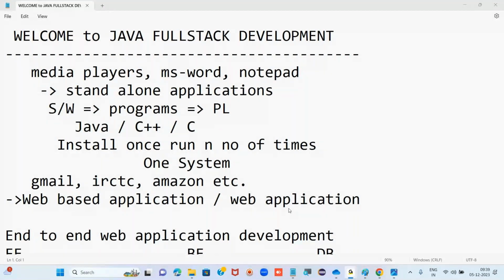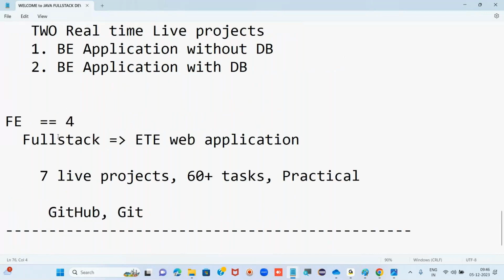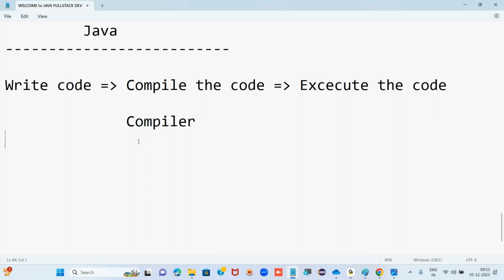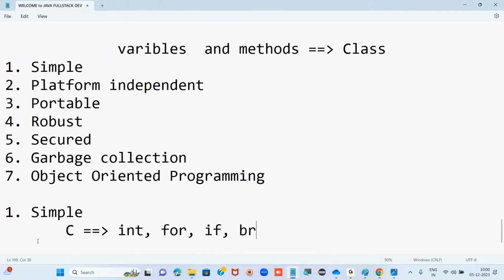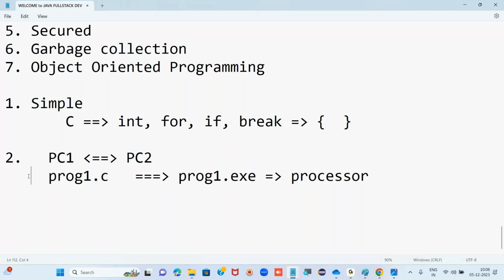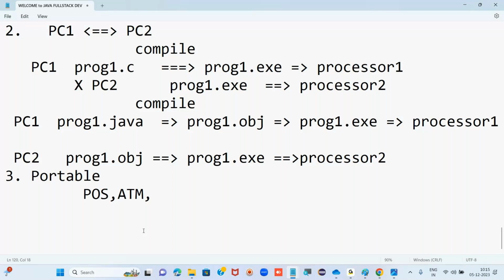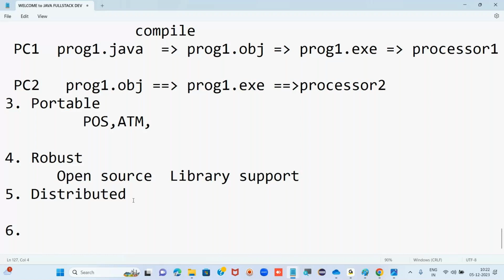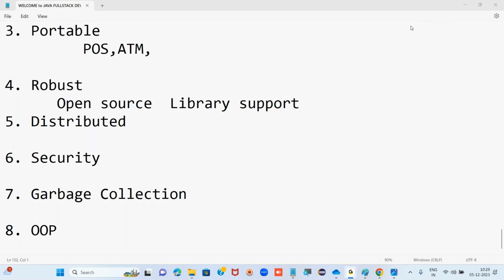Java Full Stack Demo 02 | Java Features | Java FullStack Development Tutorial | Harsha Trainings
🚀 Welcome back to Harsha Trainings' Java Full Stack Demo 02! 🚀 In this insightful session, we're diving deep into the rich and powerful features of Java as part of our comprehensive Full Stack Development series. Whether you're an aspiring Full Stack developer or keen to expand your Java knowledge, Demo 02 is tailored to enrich your understanding of Java's capabilities.

Key Highlights of Demo 02:
💻 In-depth exploration of key Java features that make it a versatile programming language.
🌐 Understanding how Java contributes to Full Stack Development and its role in creating dynamic applications.
🔧 Hands-on examples showcasing the practical application of Java features in real-world scenarios.
🚀 Your opportunity to gain valuable insights from our seasoned instructors at Harsha Trainings.
🎓 Ready to harness the power of Java for Full Stack Development? Join us in Demo 02!

Subscribe to our channel for more updates on the Java Full Stack series, hit the notification bell to stay informed about our latest uploads, and don't forget to like, share, and leave your comments below. We're thrilled to be part of your journey to mastering Full Stack Development with Java!

Pega
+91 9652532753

Devops
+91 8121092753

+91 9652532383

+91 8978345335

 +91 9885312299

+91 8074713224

Regards,
Harsha Trainings,
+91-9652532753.